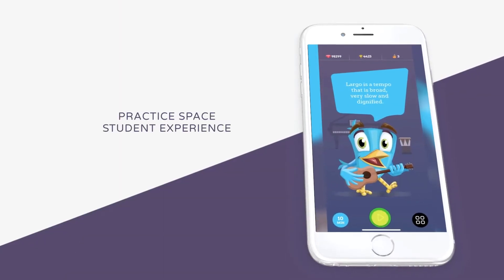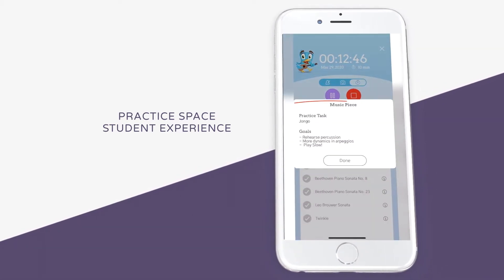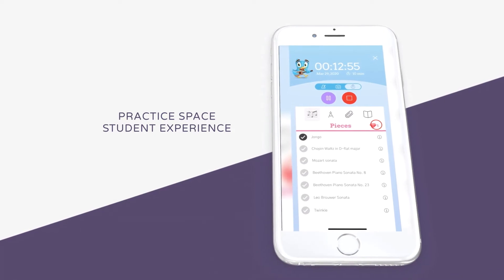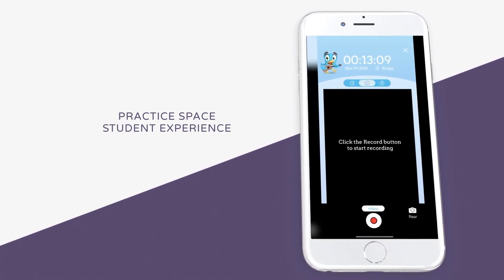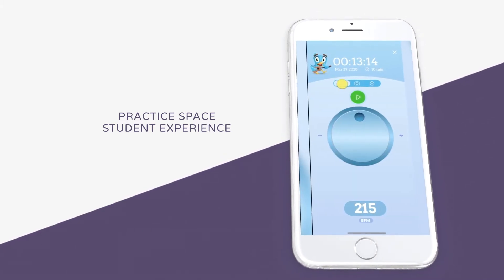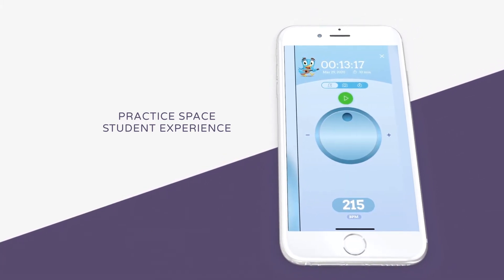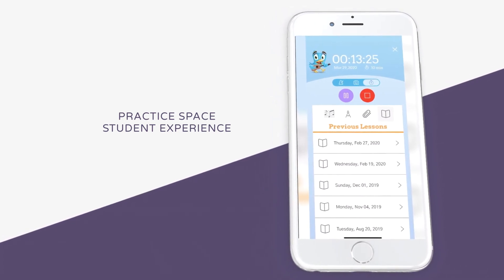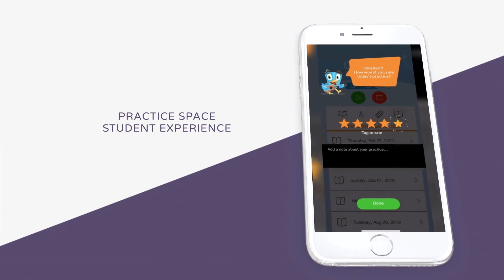Practice Space Student Experience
This tutorial video will walk you through a complete student practice session in the Practice Space student app.